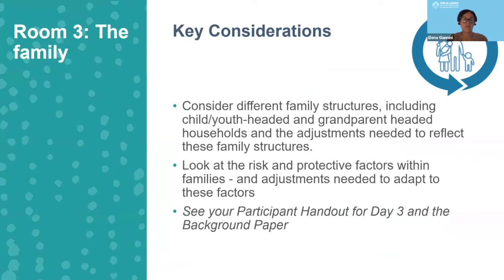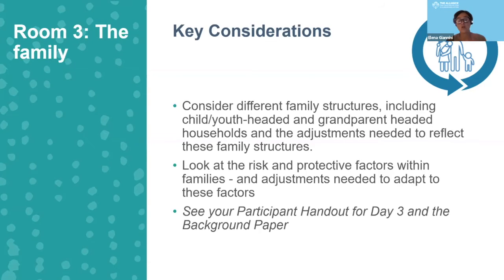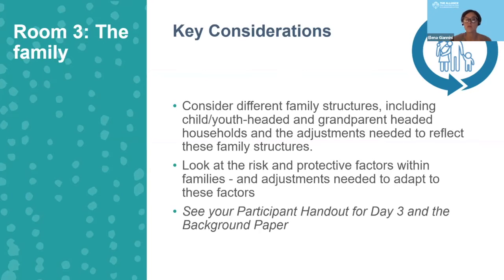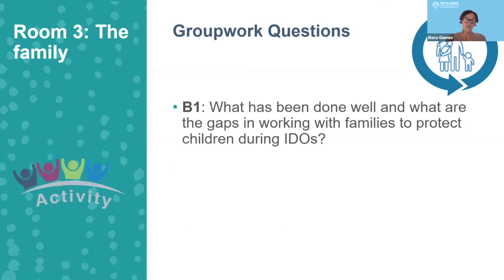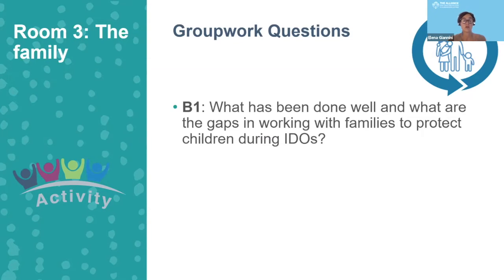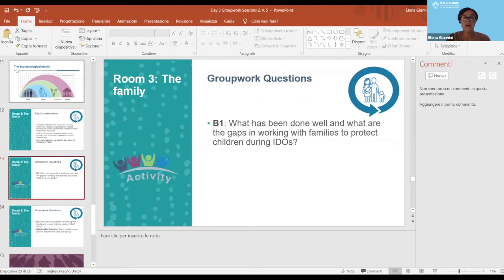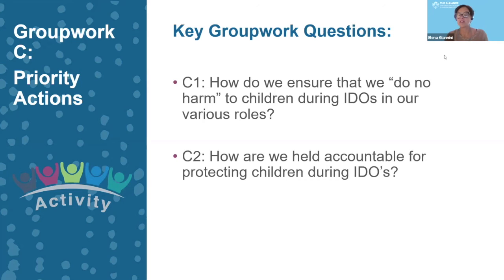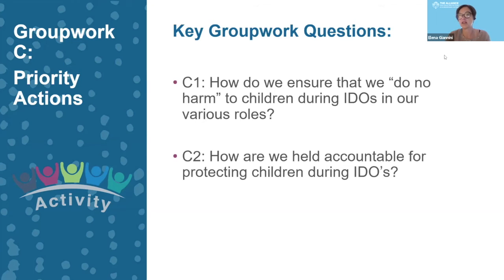Day 3 Groupwork B&C: The Family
This session includes sessions from Day 3 of the Annual Meeting, featuring Groupwork B on Children and IDOs through a Sociological framing and Groupwork C on Action Points and taking the perspective of 'The Family'.

This session was recorded on 07 October 2020.